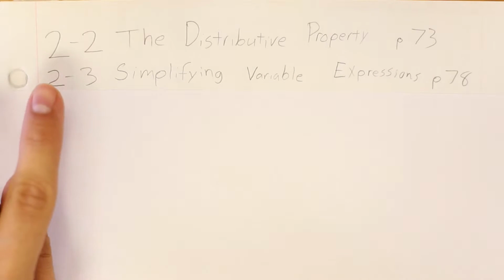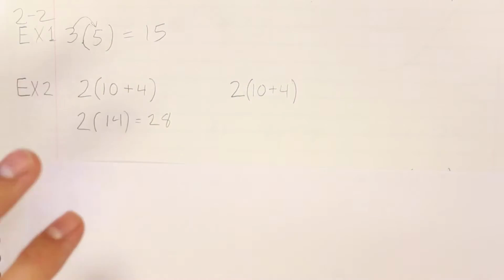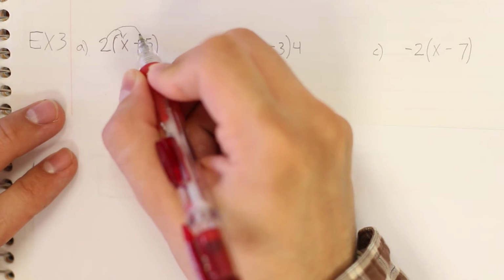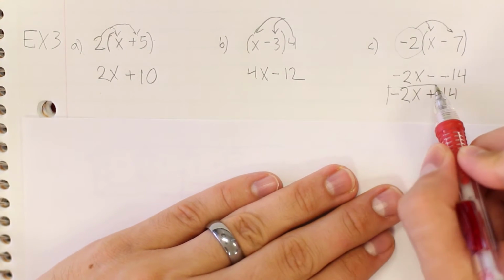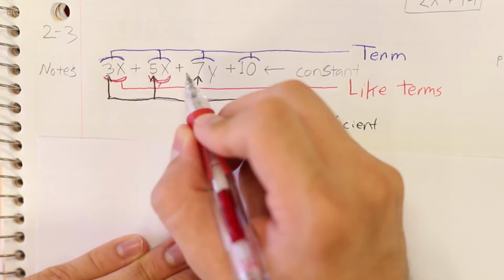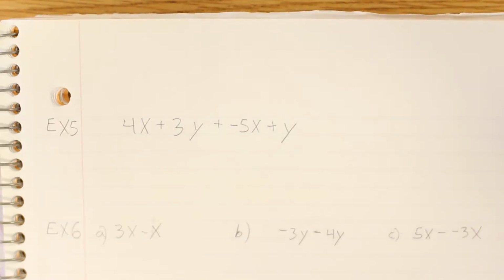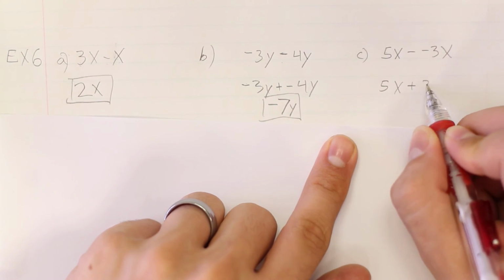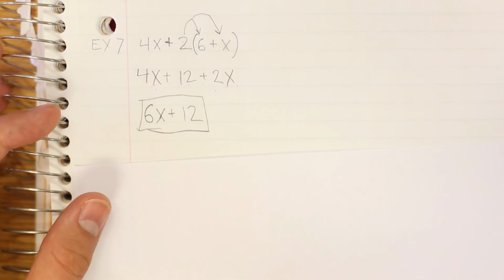Pre-Algebra 2-2 and 2-3 The Distributive Property and Simplifying Variable Expressions